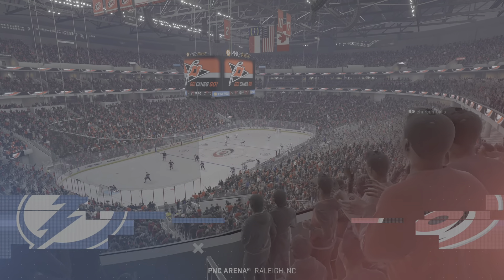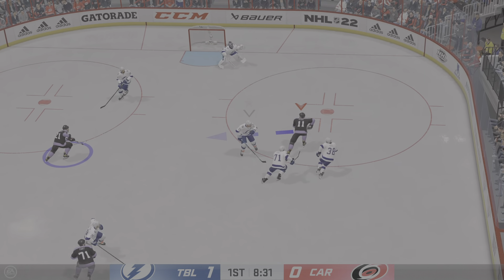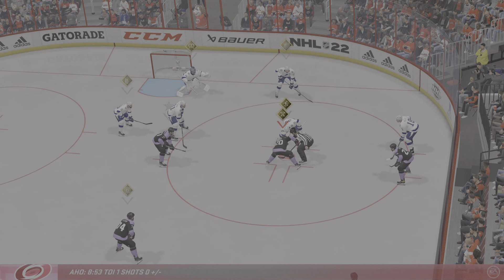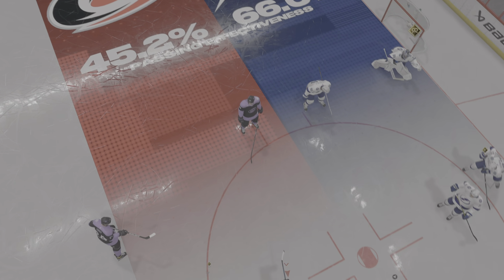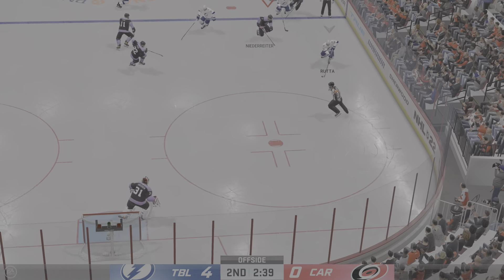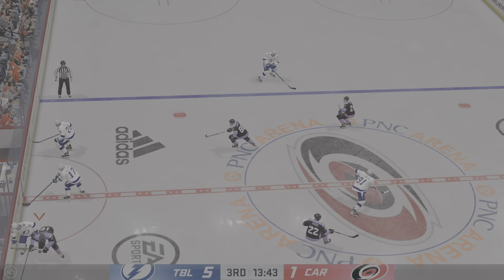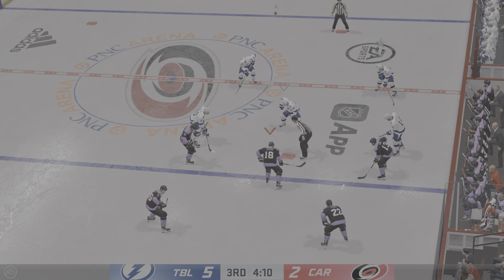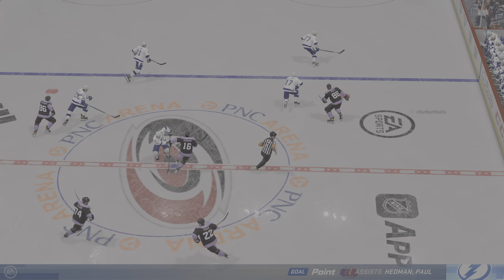NHL 22 - Marisa 2-8 churbumbulis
Embarrassing